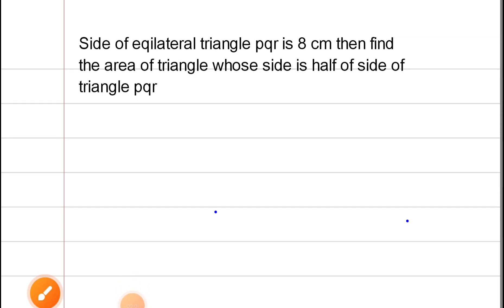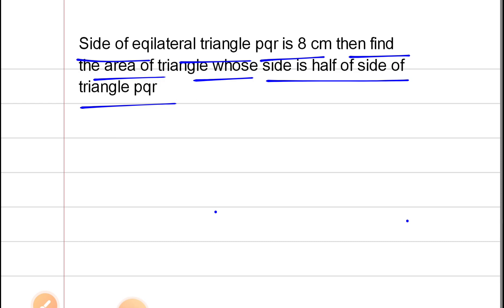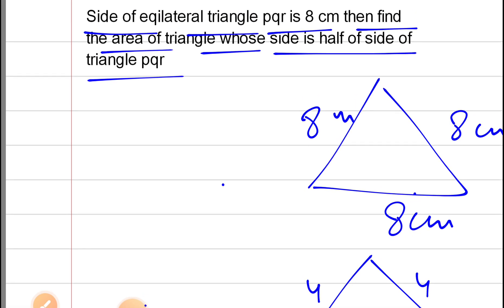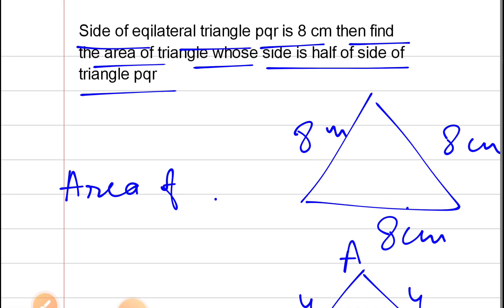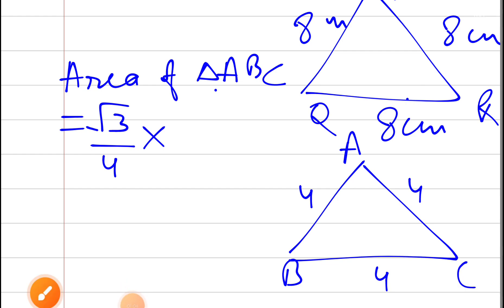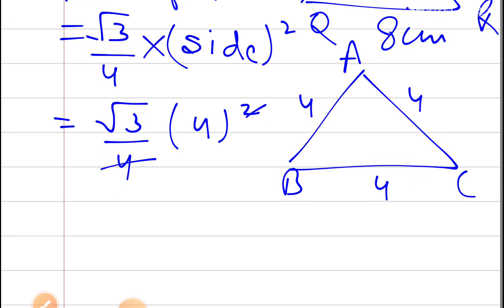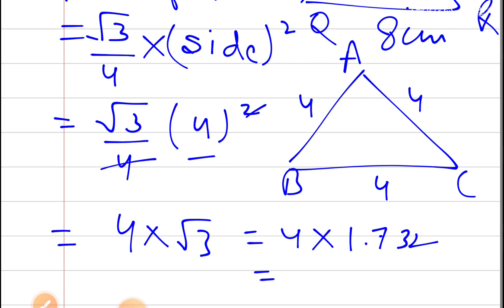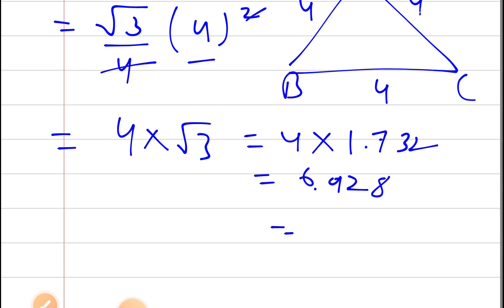side of eqilateral triangle pqr is 8 cm then find the area of triangle whose side is half (answer)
side of eqilateral triangle pqr is 8 cm then find the area of triangle whose side is half of side of triangle pqr